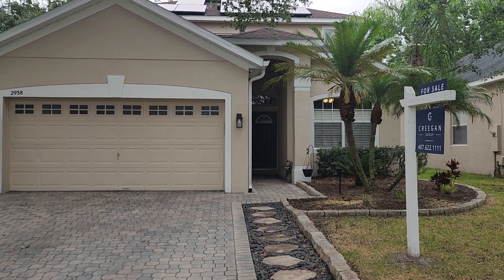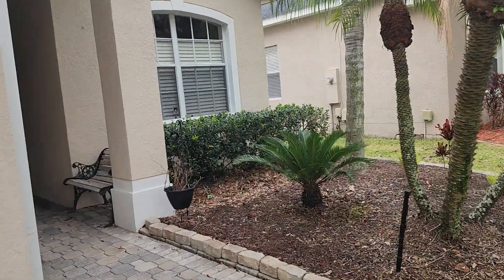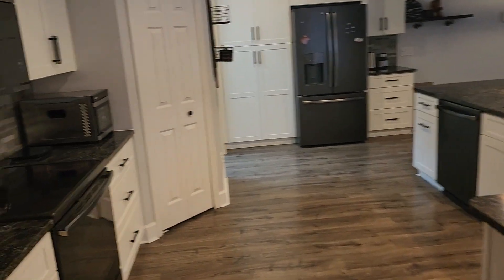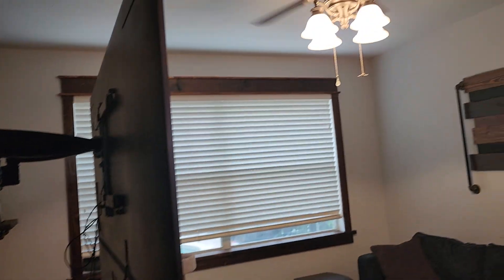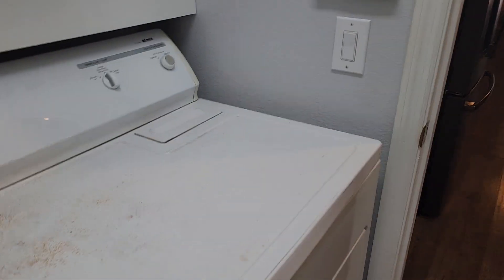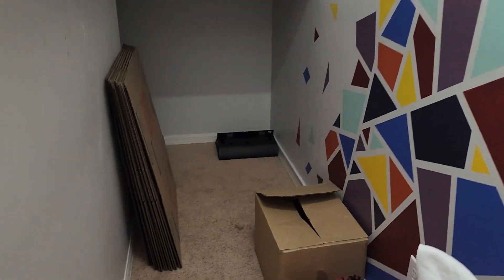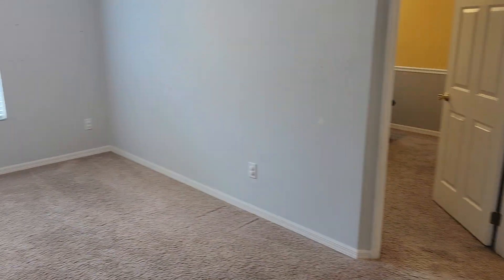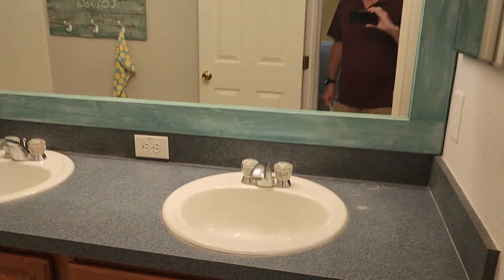walk through for Robin